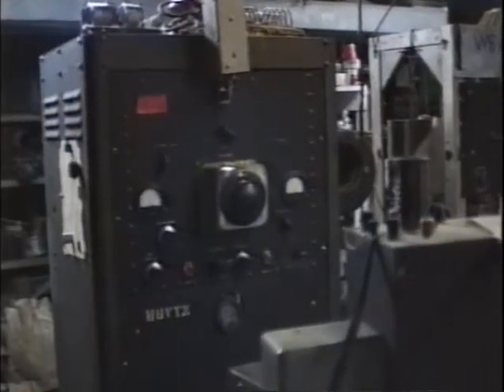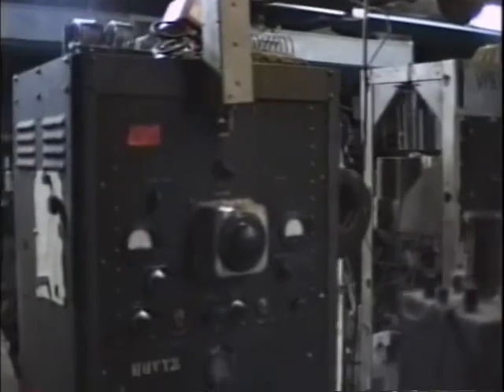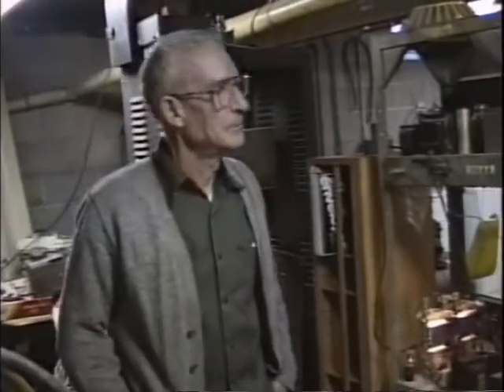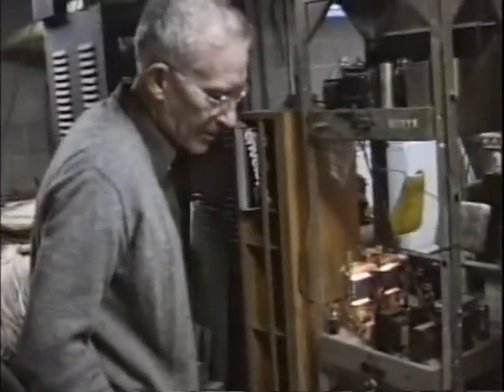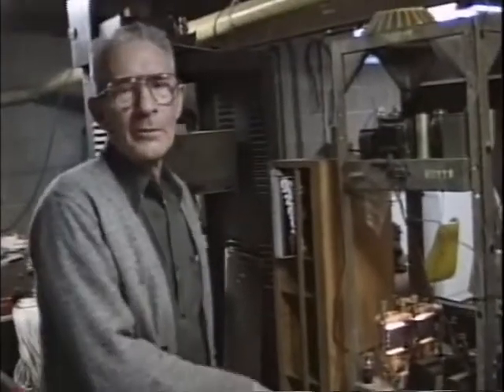W8VYZ's Modulator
Bill, W8VYZ, and Rick, K8MLV show David, W6PSS the back of the modulator for the main transmitter